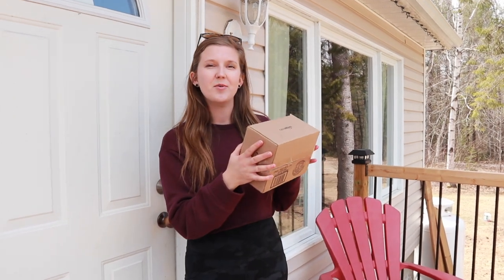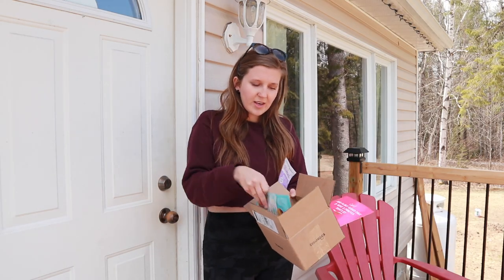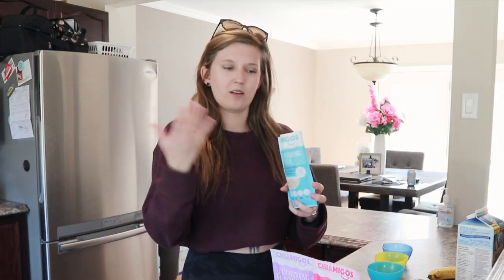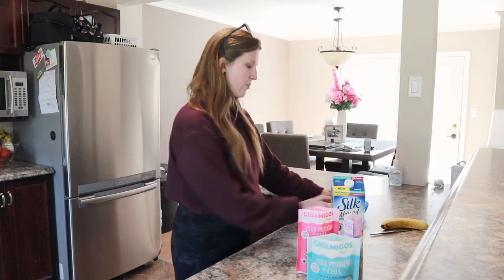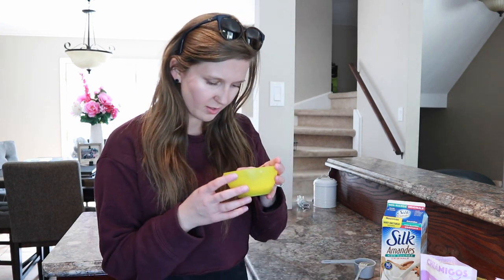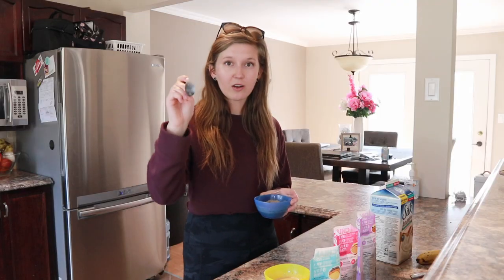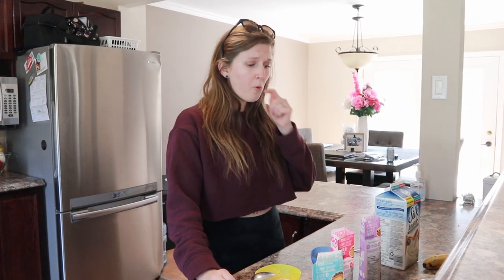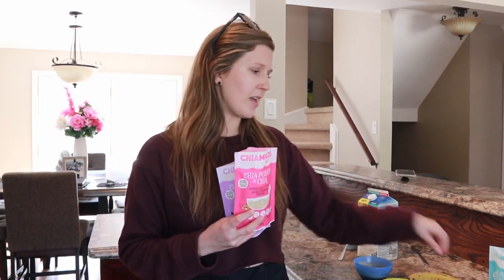Chia Pudding READY IN 5 MINUTES!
Hi friends! I received SO MANY questions about this pudding and wanted to share with you my taste test and first impressions. Enjoy the video xoxo

STAY UPDATED IN BETWEEN UPLOADS
Facebook: whole foods, fitness & happiness